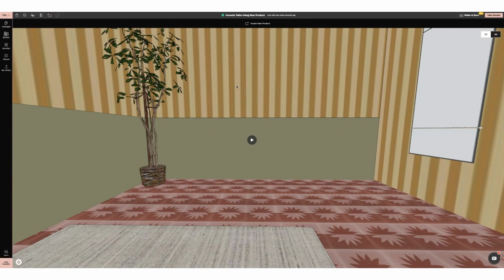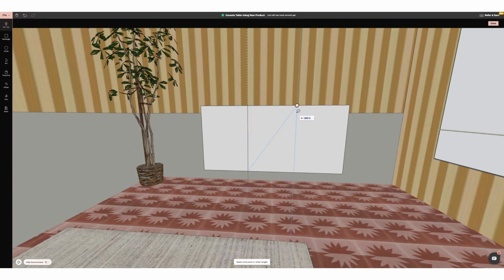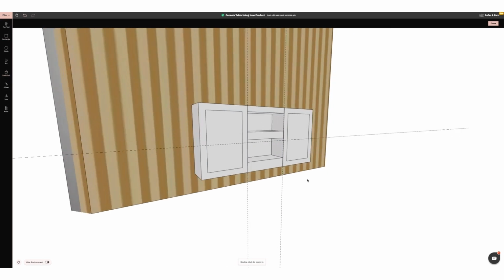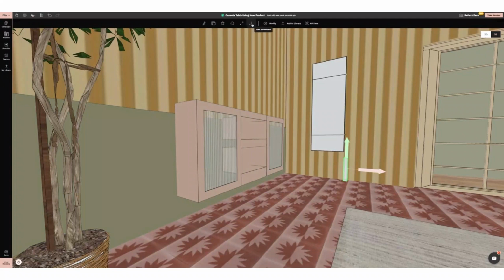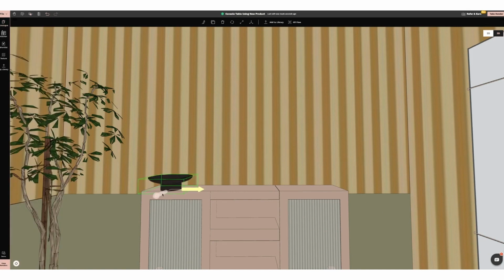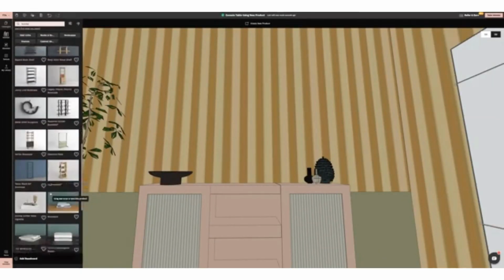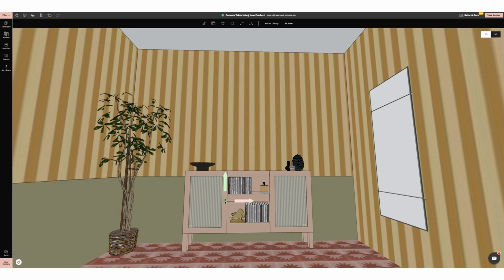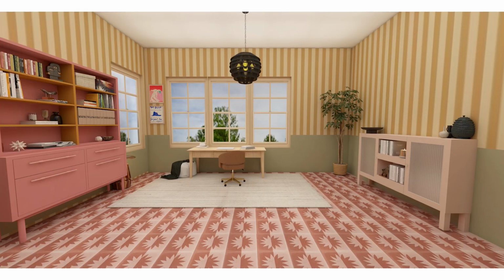How to Design a Console Table in Interior Design! Perfect Console Table with Foyr Neo!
Step into the world of chic interiors with our latest Foyr Neo tutorial! Join us as we guide you through the art of designing a stunning console table that sets the tone for various spaces, from office environments to entryways and living rooms. This step-by-step tutorial unveils creative tips, styling techniques, and the power of Foyr Neo's features to bring your console table vision to life.

Whether you're looking to enhance your office space or make a grand entrance in your home, this tutorial is your go-to resource. From sleek modern designs to classic aesthetics, we cover it all! Watch now and transform your space into a stylish focal point. Ready to make a statement? Let's get started!